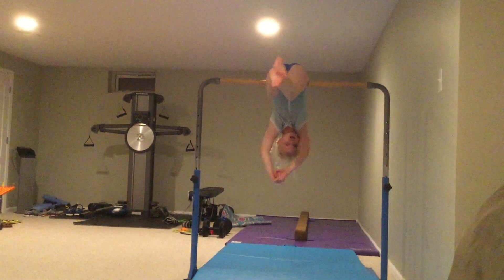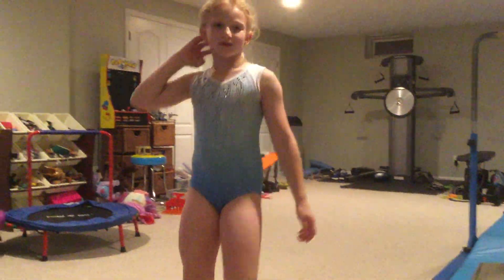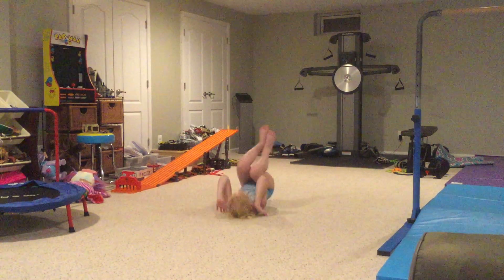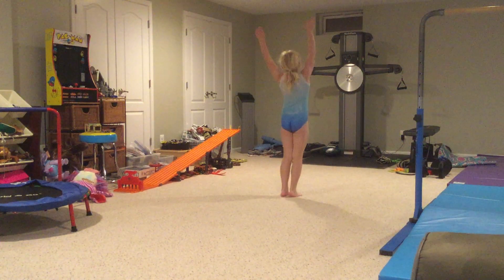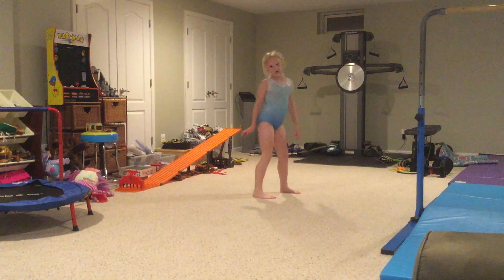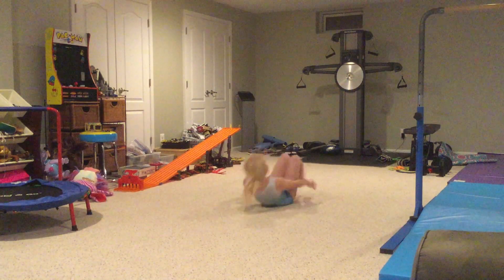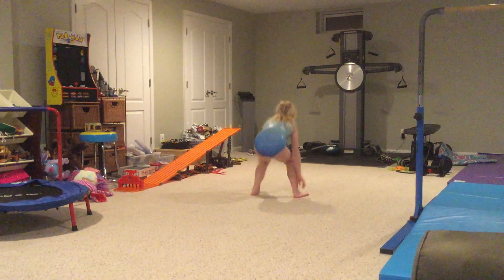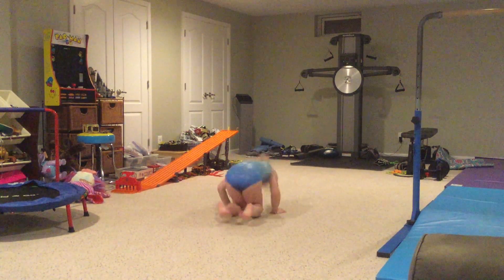Casey Showing Basic Instruction for Beginner Gymnastics Moves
Hi Friends-

Also, if you have any extra Taylor Swift Tickets for NJ/Pittsburgh please let me know, my dad wants to take me.